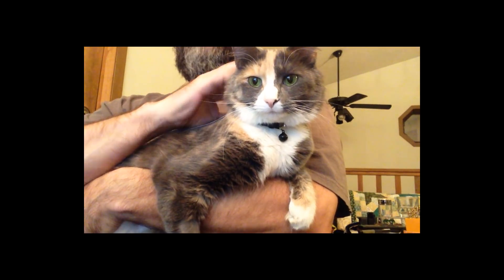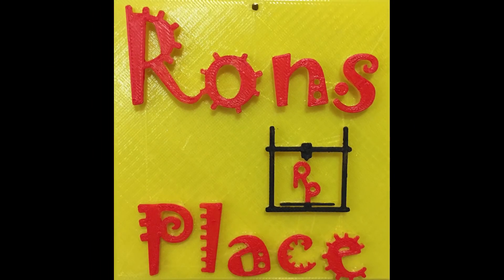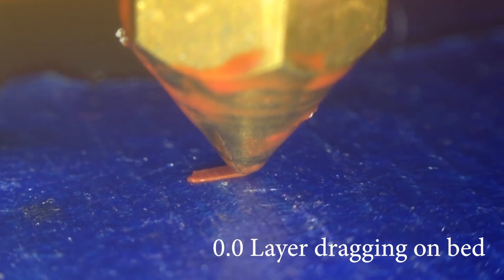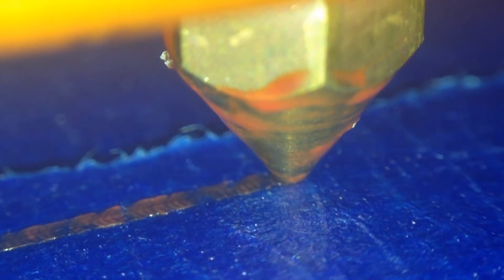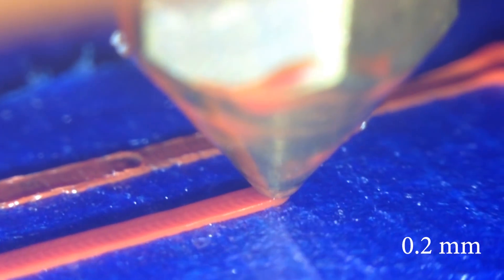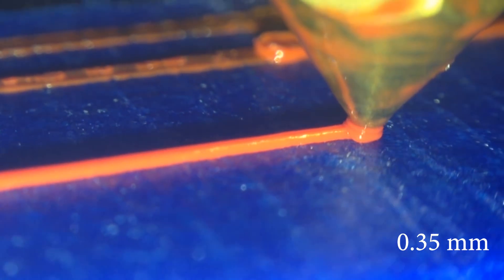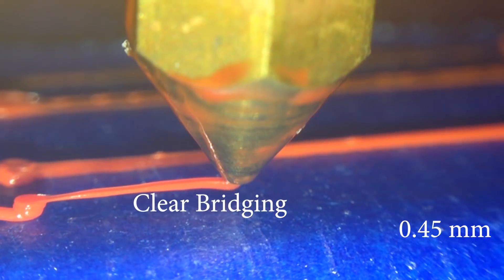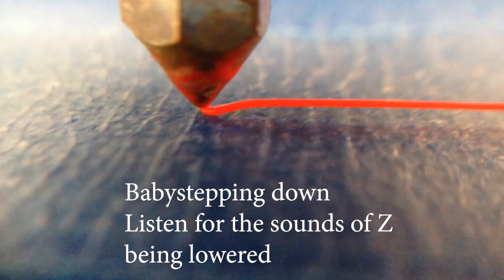3d printing Layer Heights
I had a cool thought while working on some prints with the new Prusa i3 mk3..  showing what a "Perfect Layer" really is.  I am around some forums that seem to have that come up many times; and seeing some prints it became clear that some need a bit of help.  With the help of a friend (Mike at Printerstein) we got some video and make something I think you will enjoy.

Please check out Mikes channel; he has done a couple cool builds.

3D Printers

Ender 3

Tronxy x1